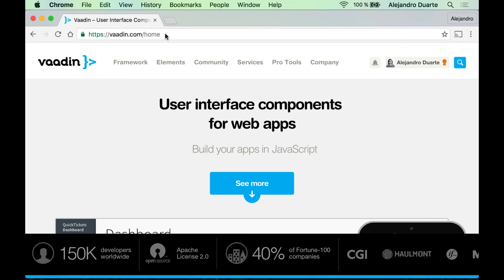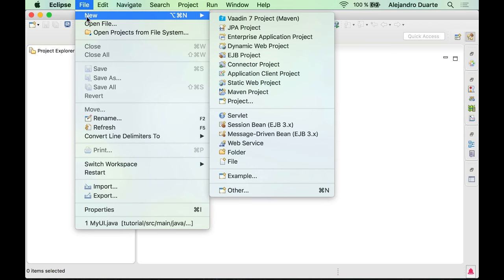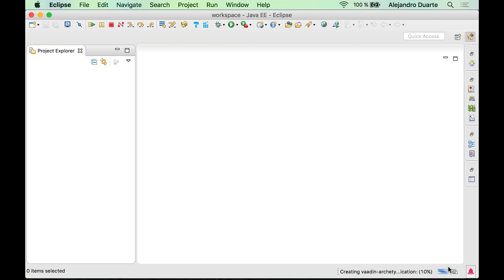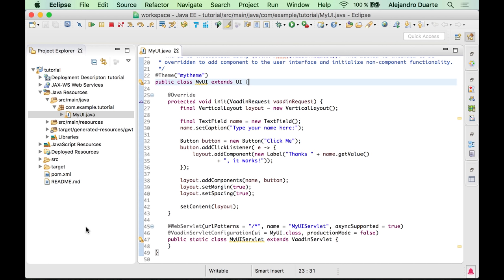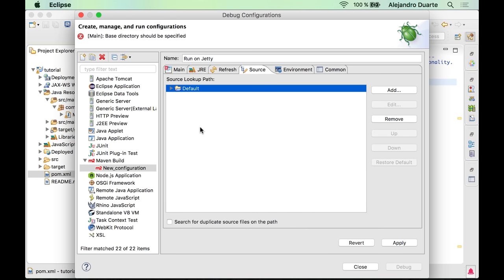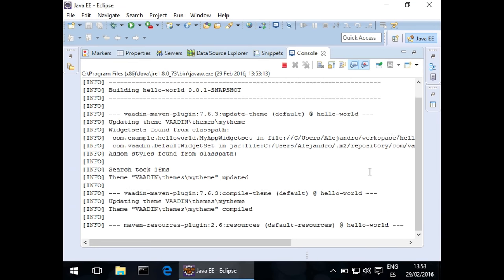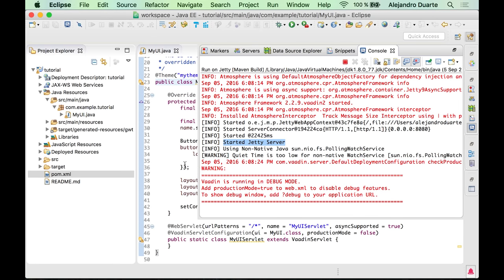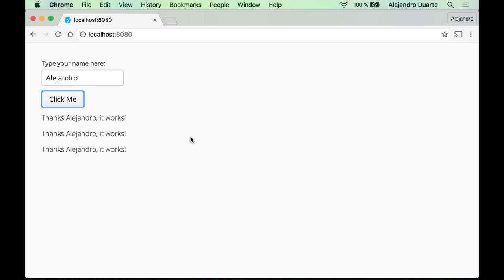Step 1: Installing Eclipse and Creating a new Vaadin Application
In this step of the tutorial, Alejandro Duarte explains how to download and install the Eclipse IDE to create new Vaadin Java web applications with Maven.